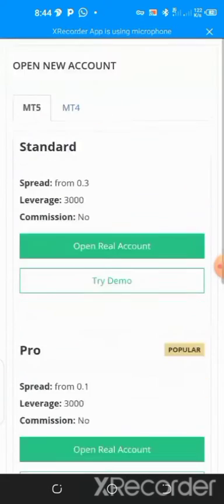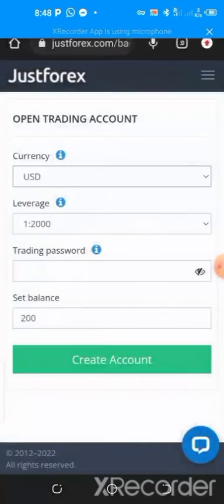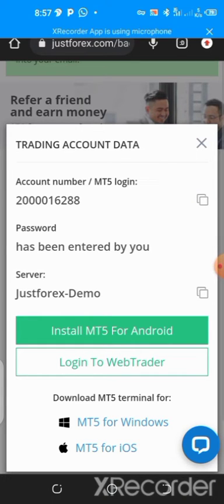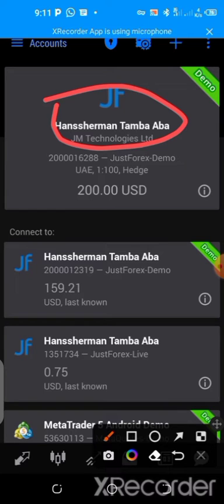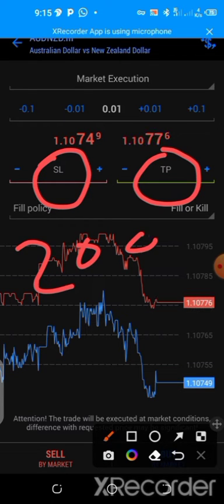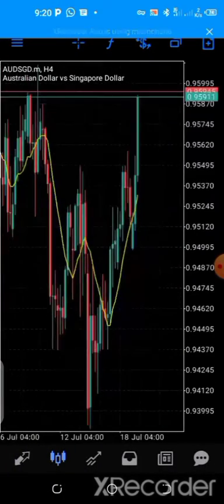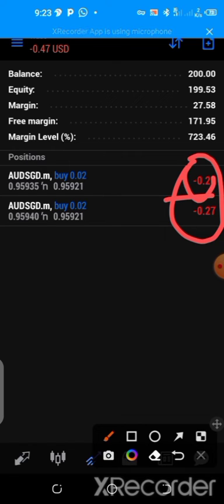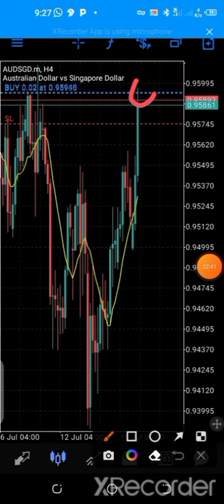Try & Trade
this video we help you as a beginal to know the key bases of forex trading, it will also help to to understand how the forex market looks like an it will prevent you from been scam ..